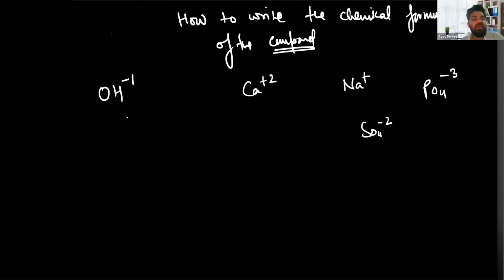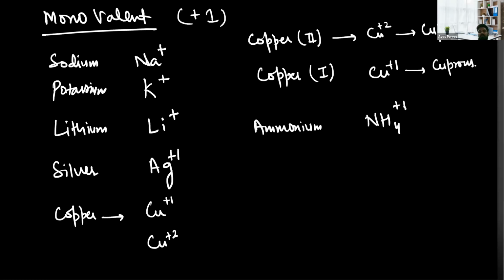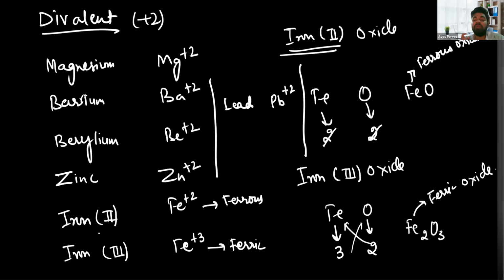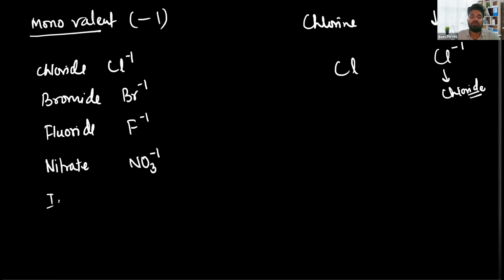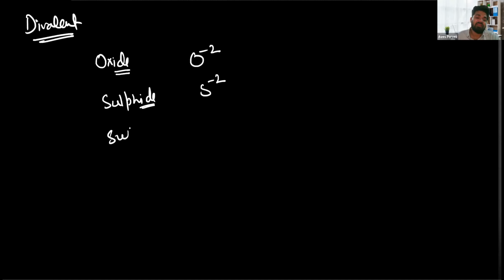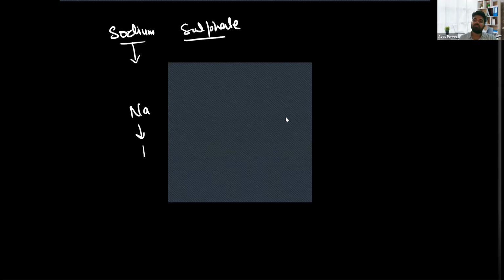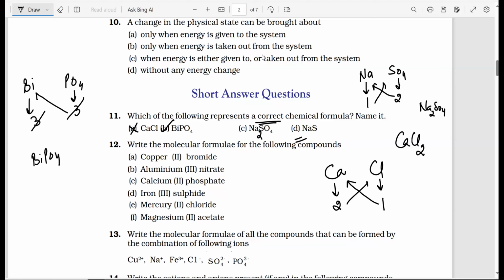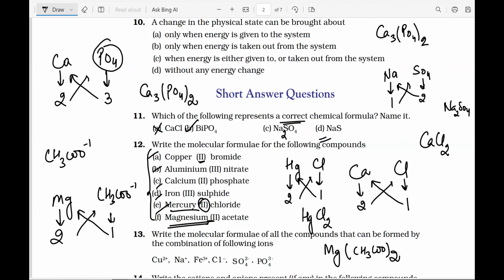Learnivio | Atoms and Molecules | Lect 9th C2 31-10-2023